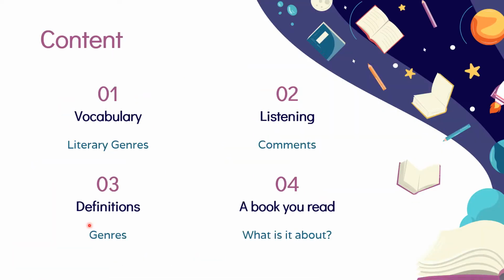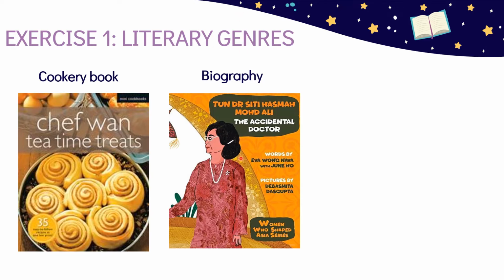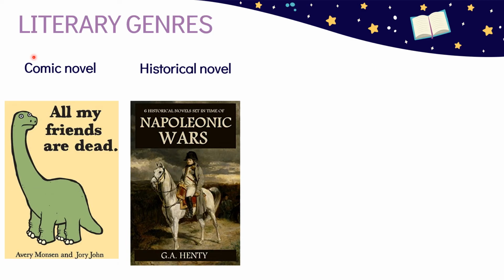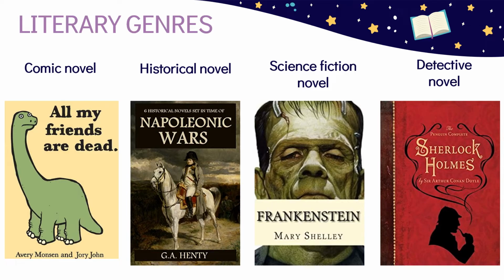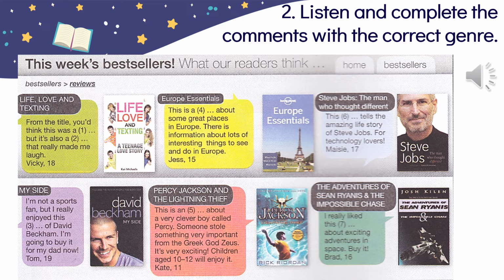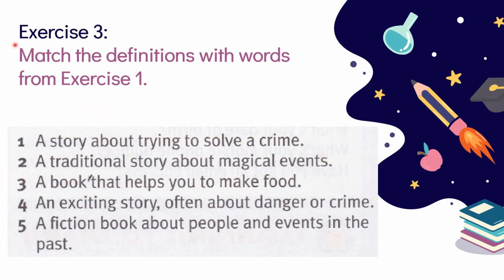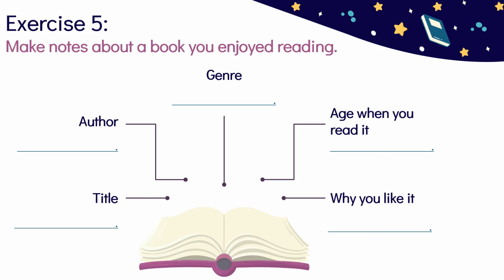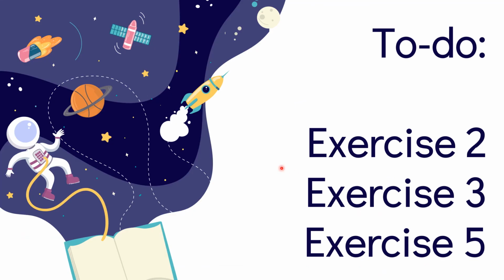PULSE 2 Unit 2: Page 20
This is a lesson based on PULSE 2 textbook, page 20.